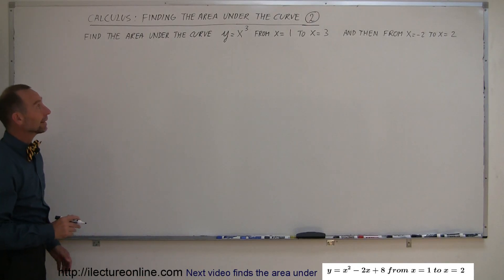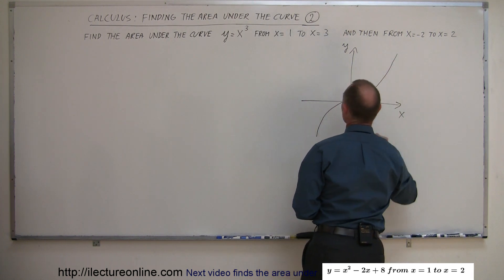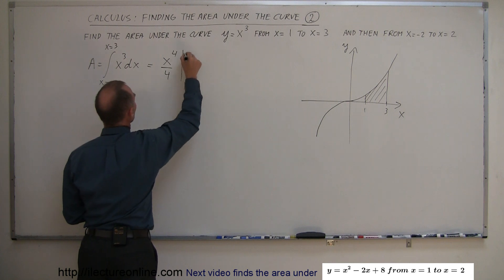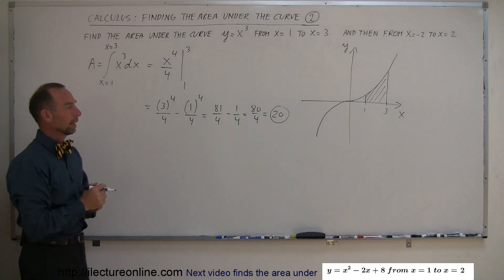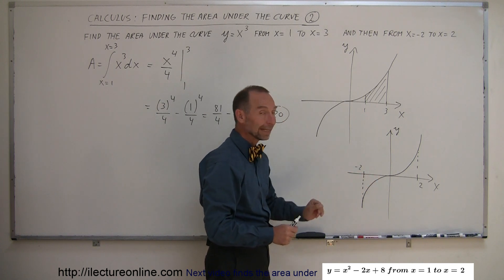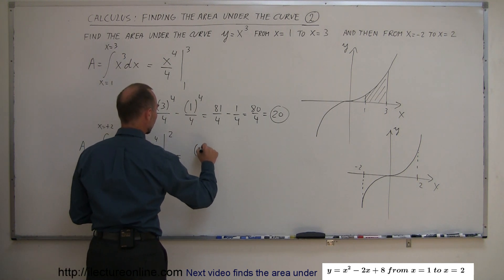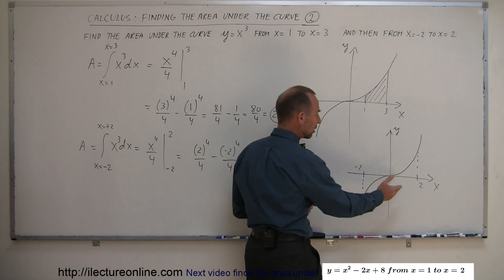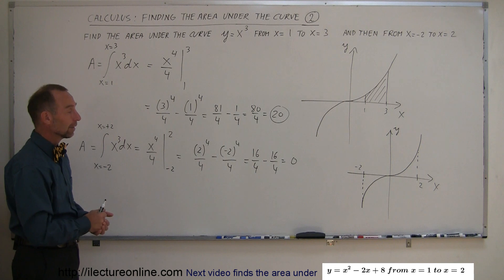Calculus 2 - Finding the Area Under the Curve (2 of 10)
In this video I will show you how to find the area under a curve.